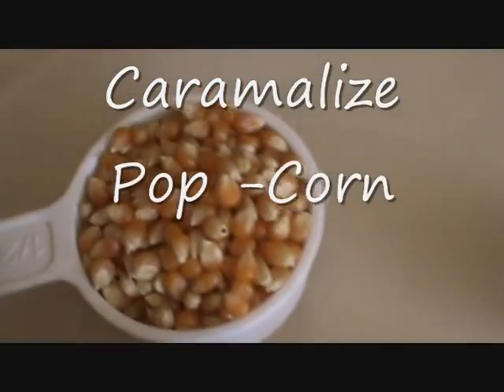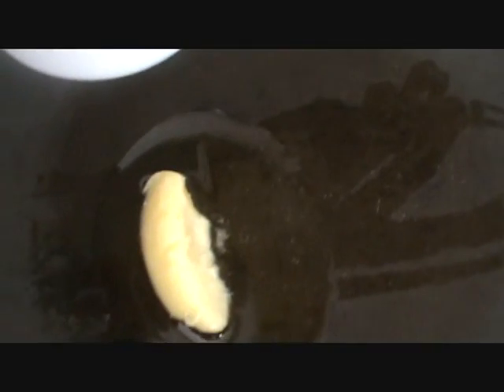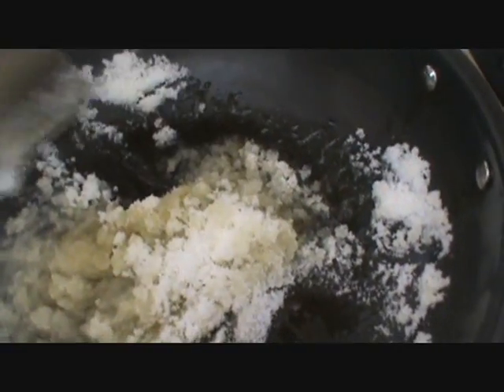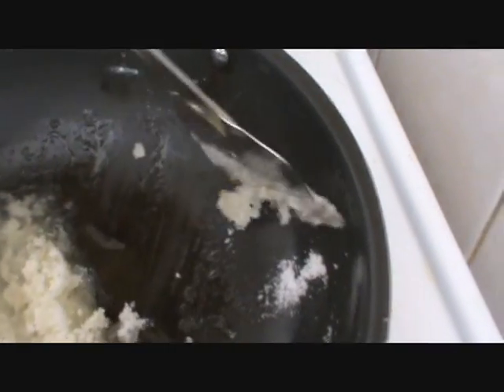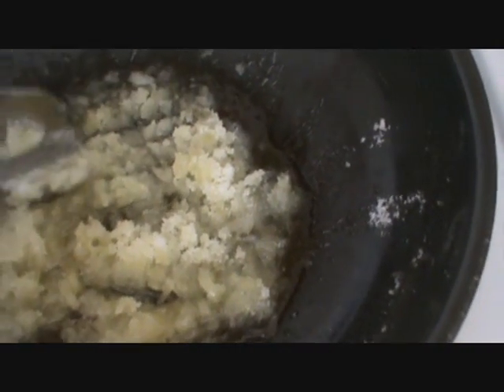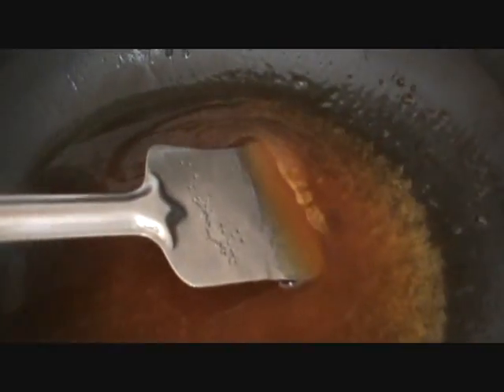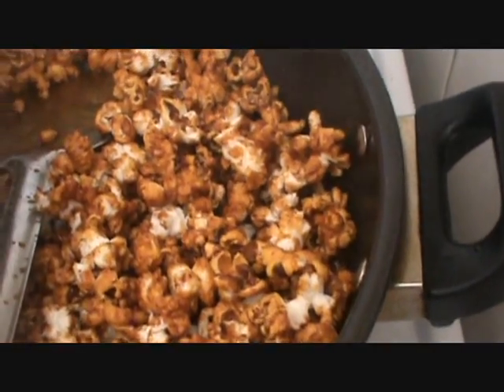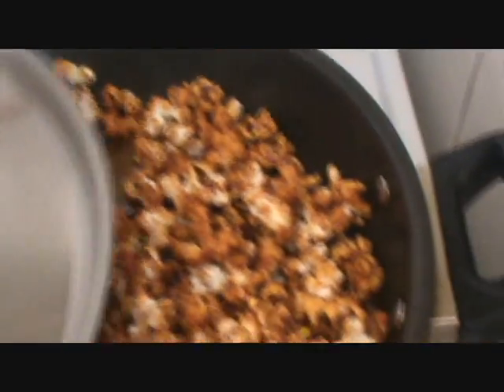Caramalize Pop-Corn(284)Part2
1/2 cup poping corn,1 to11/2 tbsp butter or ghee, 1 tbsp milk. for part 1 cheak no( 235)